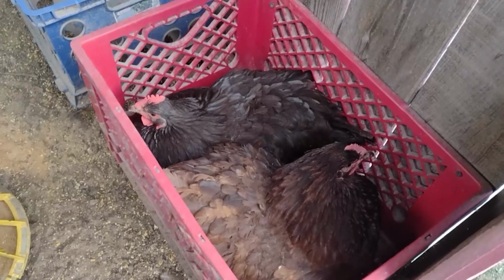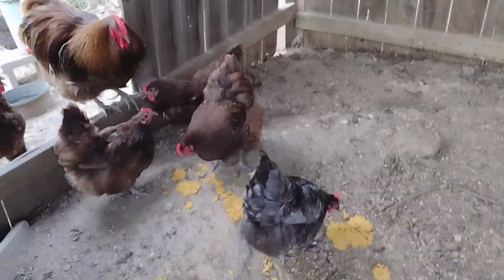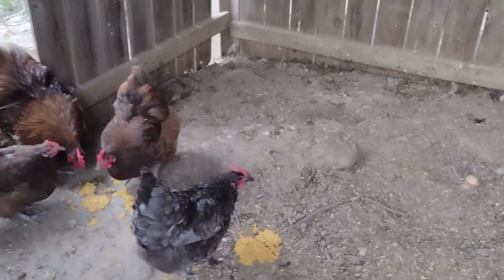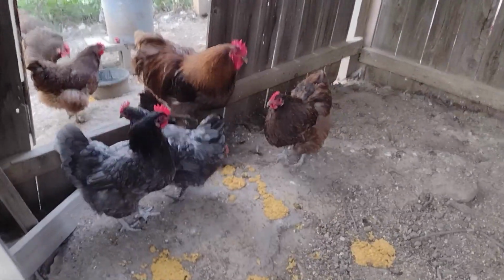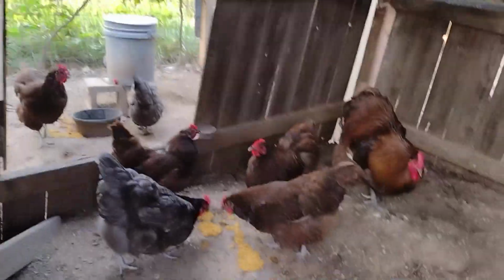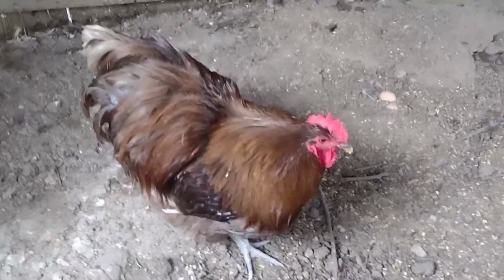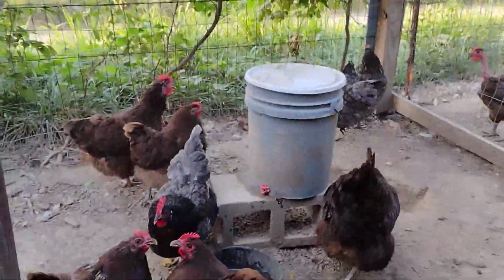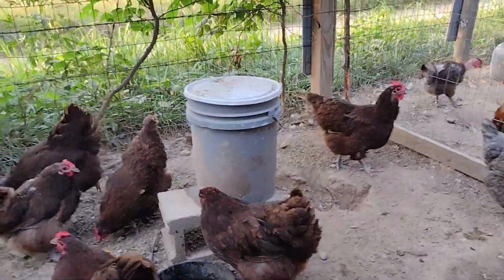Making Mauve Orpington Chickens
I have added blue Orpington hens into my chocolate barn. The reason is when you breed a Chocolate Roo over blue hens you get mauve... Or I should. We'll see. I'll keep everyone updated.

⏱️⏱️Chapters⏱️⏱️
00:00 Update on my Chocolate Orpington barn
00:10 Added some blue hens into the mix
00:30 I did check the calculator and that's right
00:45 You can see my blue girls

➤➤Chickens Supplies

Transcript:
Thought I would do an update on my. These are my chocolate Orpingtons. And as you can see, I have two broody mamas here. But I also added some blue or tends to the mix. I may not be completely correct on if it's the boy, but I think if you breed a chocolate rooster over Blue Hens, you have a possibility of getting mauve.

And right now, if you're wondering what I'm doing, I'm throwing out their fermented feed and throwing these two cows out of their home. Sorry about the video. Then I'm going to steal eggs, because I'm getting ready to set eggs. But you can see there is some of my blue girls. So hopefully I'll start getting mauve chicks. But that's my chocolate and blue.

And look at that big boy. He's so purdy. And there's the blue girls out there. I'll let you guys know once I get some of these hatched, what I end up with, and I can double check, I'll put it down in there. I'll put a copy. I'll either put a copy of it at the end of the video, or I'll find a copy of the way the genetics work and save it for you guys.